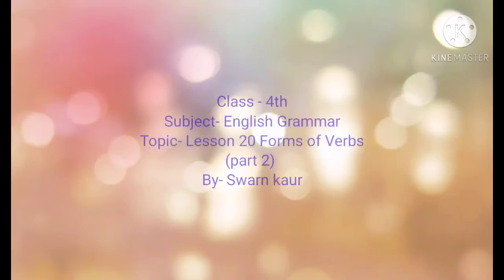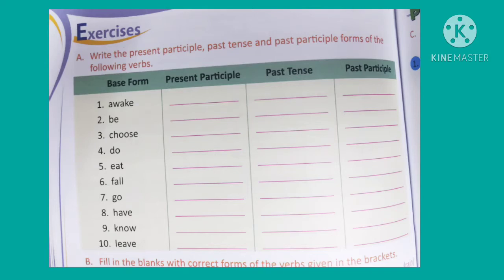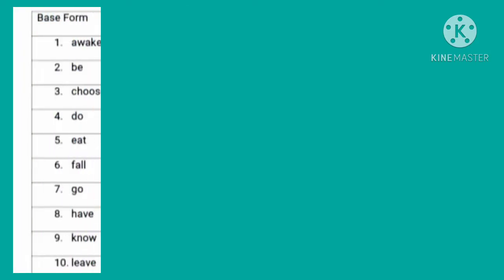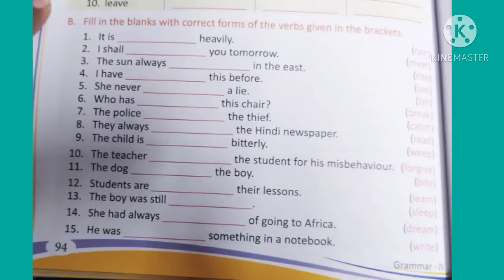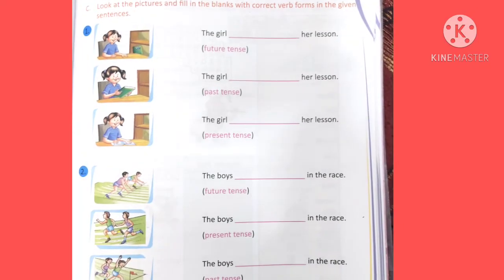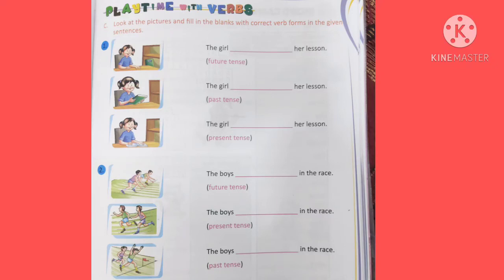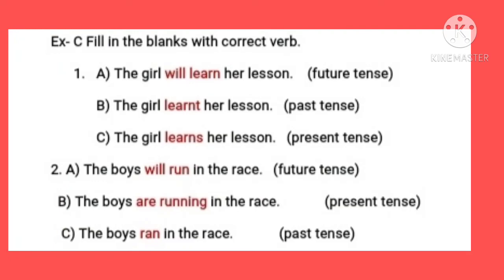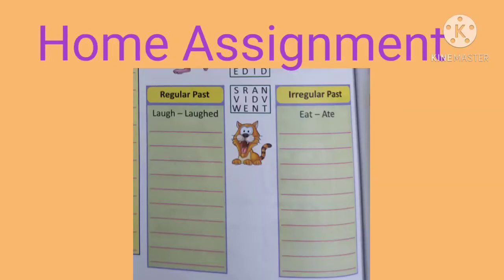Class 4, English Grammar, Chapter 20, Part 2 by Swarn Kaur